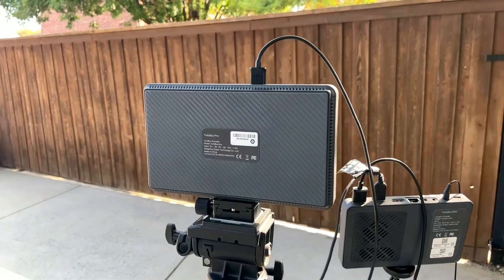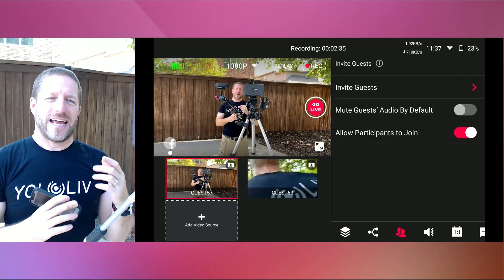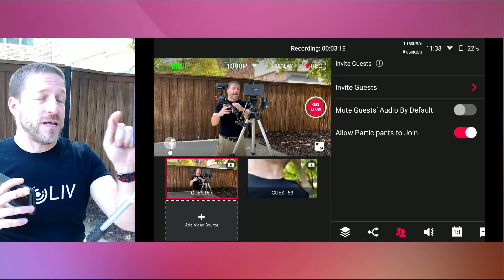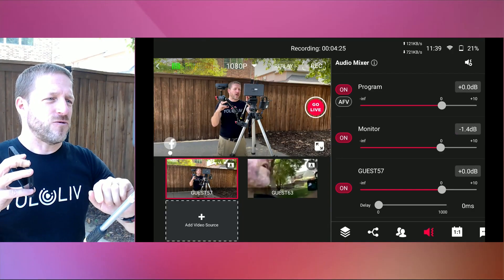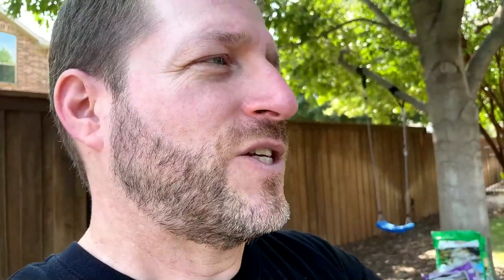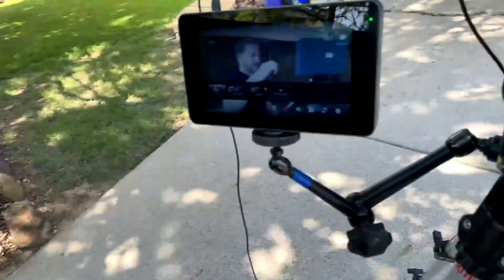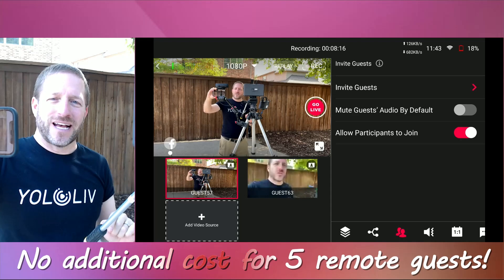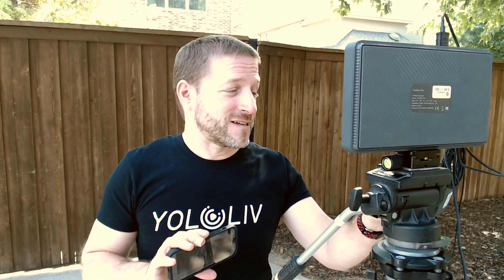How to Use Your Phone Camera as a Wireless Video Source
This video will show you clearly how to set up your multiple cameras as wireless video sources by using the inviting guest features on YoloBox Pro.

Timestamps:
00:00 Introduction
00:42 Using your phone camera as video source
01:31 Demo with Inviting guest feature
04:23 Showing the setup
04:41 Recap

3 ways to optimize your internet for live streaming with YoloBox